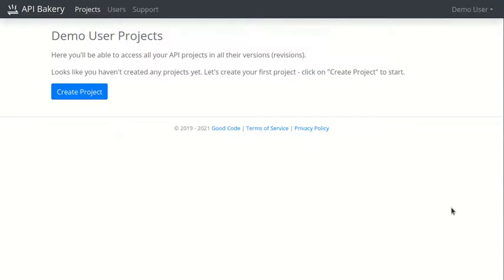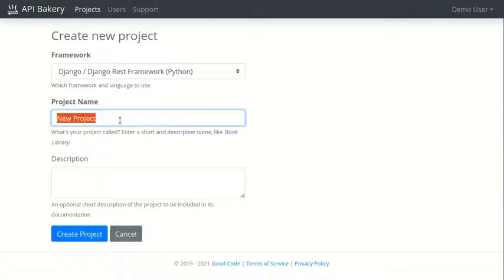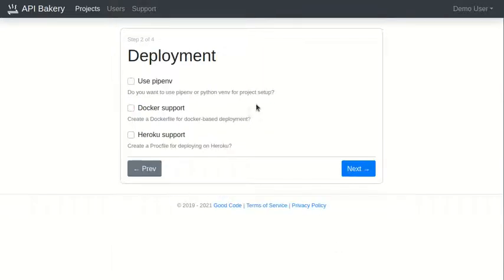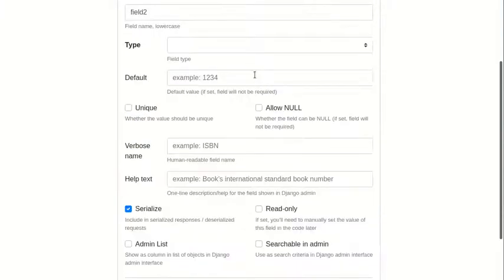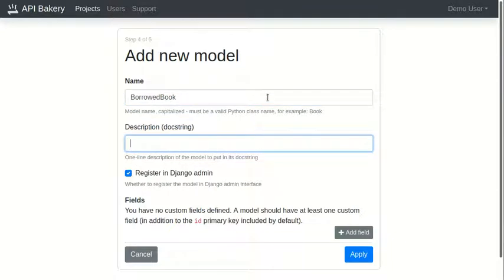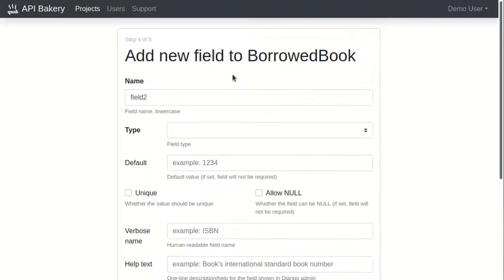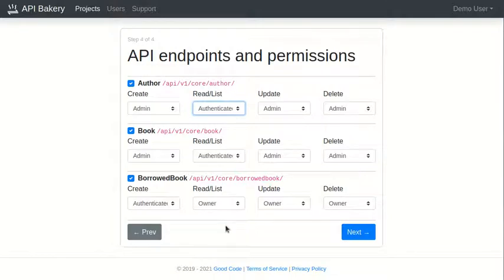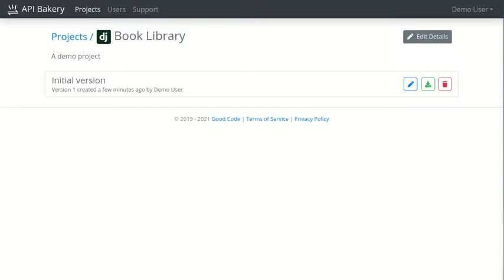Welcome to API Bakery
Short tour through API Bakery and using it to create a new project.